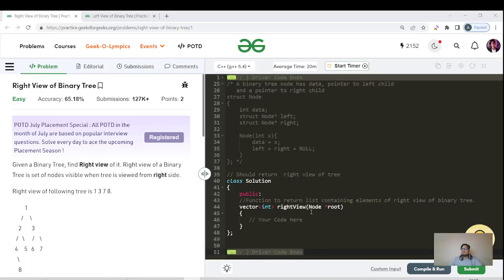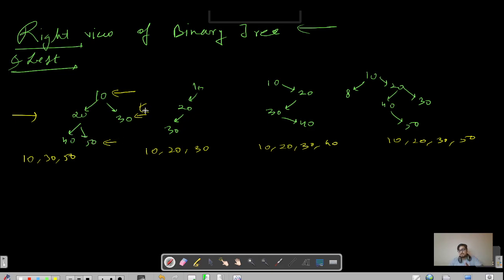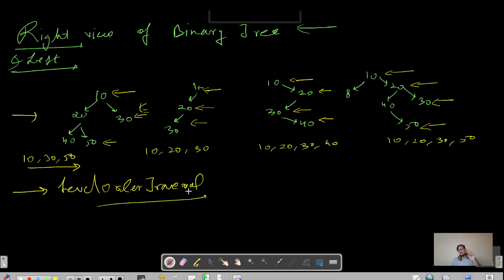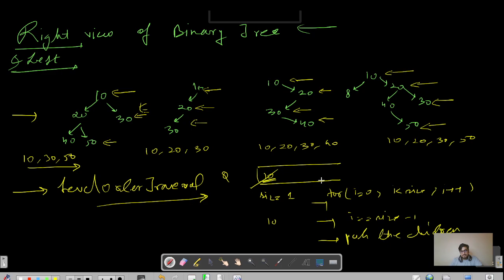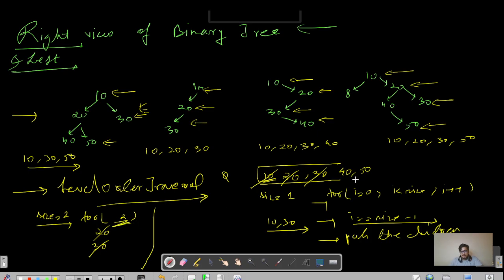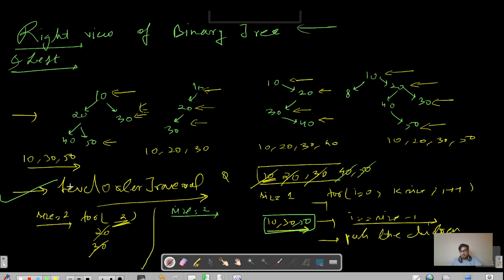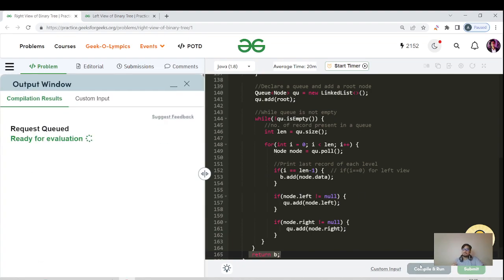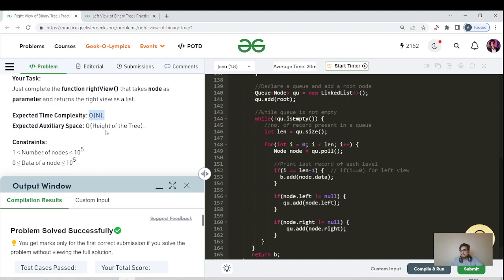Right View of Binary Tree | JAVA | C++ | GFG POTD | DAY-270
Topics: Recursion, Trees, Data structures, and Algorithms, Java

Methods:
1. O(N), O(width of tree) - Level Order
2. O(N), O(ht of tree) - Recursive

Greetings, everyone! My name is Akshay, and I want to extend my gratitude to each and every one of you for visiting my channel. The purpose of this channel is to provide assistance and support to individuals who are eager to acquire knowledge, progress, and make significant strides in the realm of technology. This free YouTube channel is specifically designed to cater to students, fostering the development of problem-solving abilities and skills.